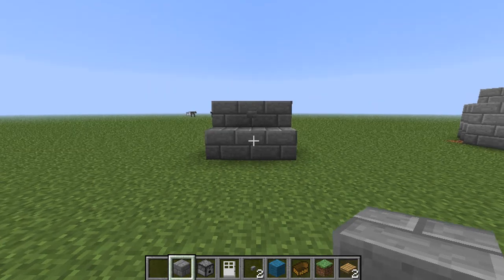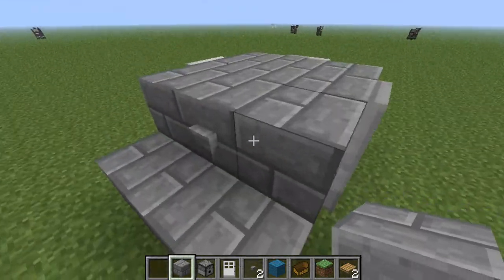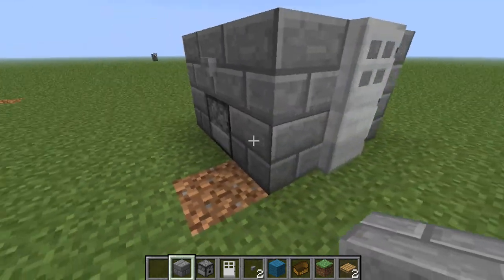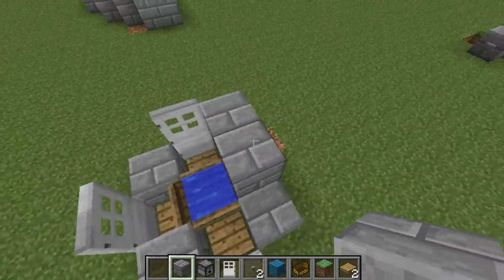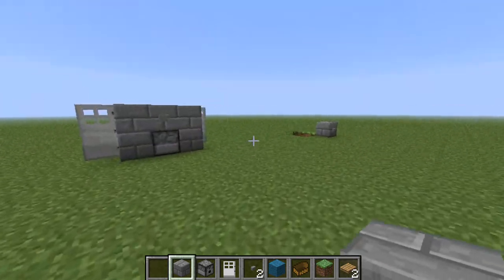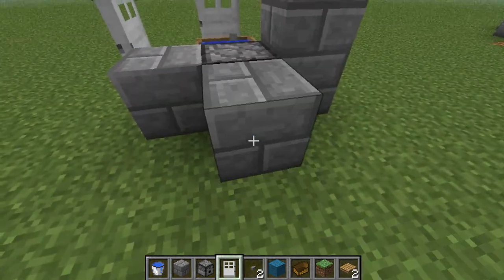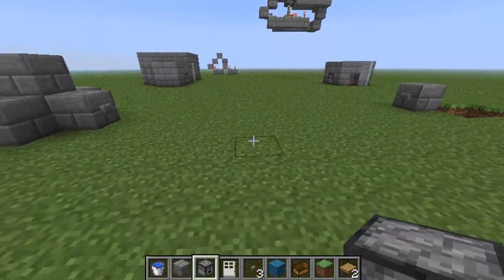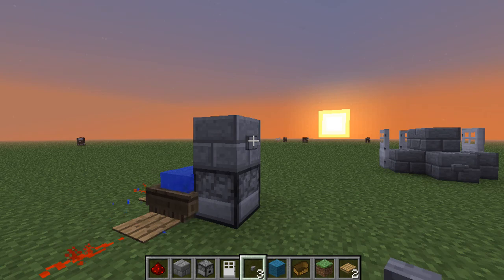Most Compact, Silent and Efficient T-FlipFlop + Tutorial- Minecraft 1.3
The Most Compact, Silent, Resource Efficient and Stylish T Flip Flop.
I was experimenting with the new 1.3 features when I came across this amazing and innovative design